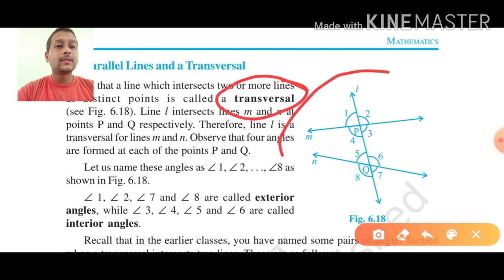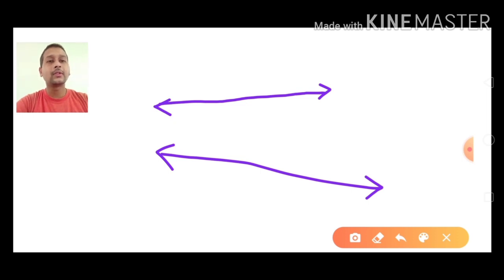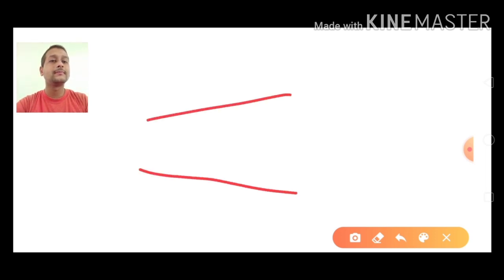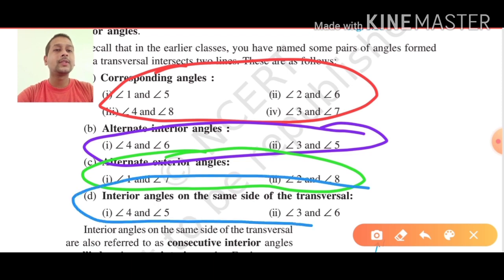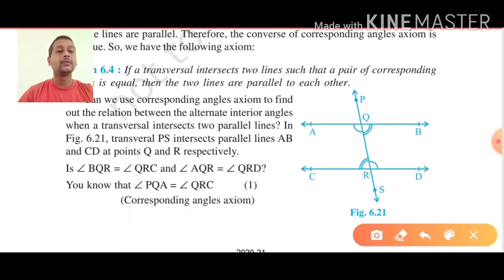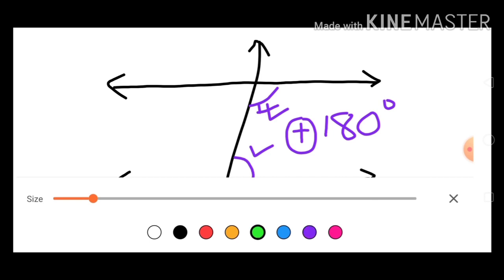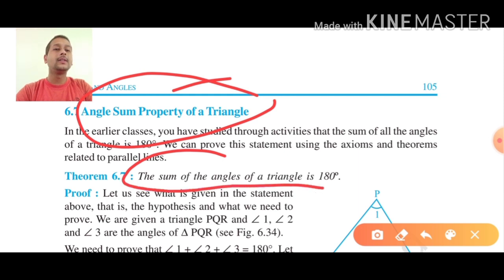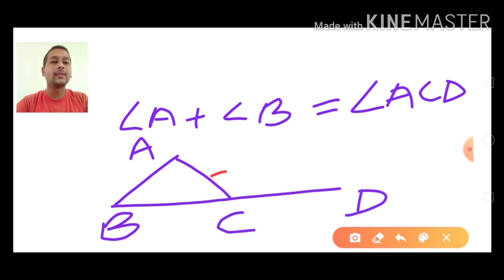Class9(MATH)lines and angles Part II